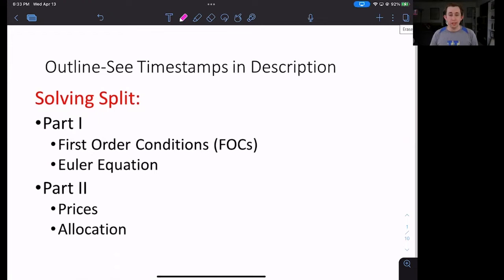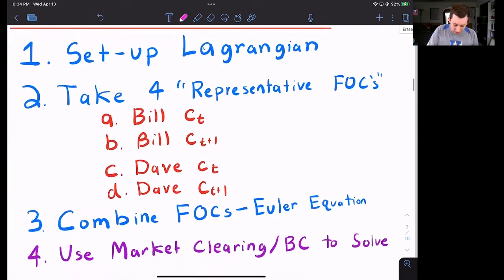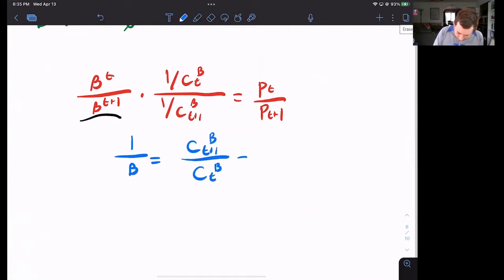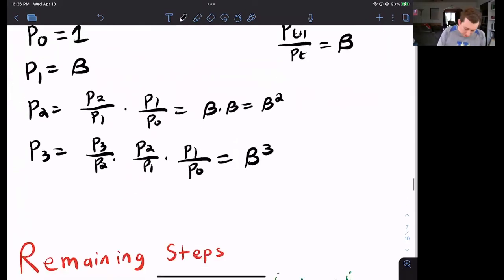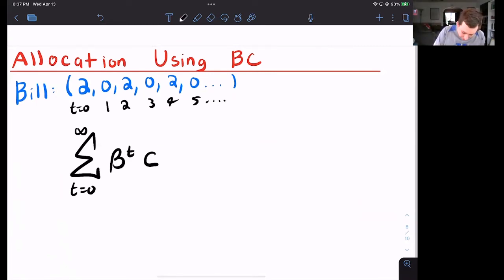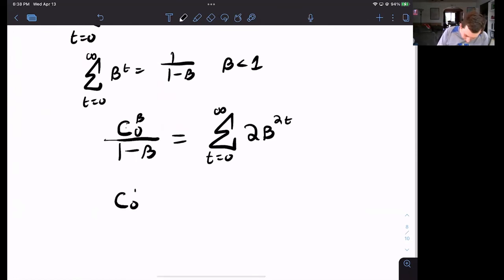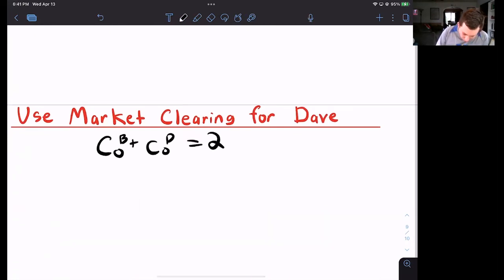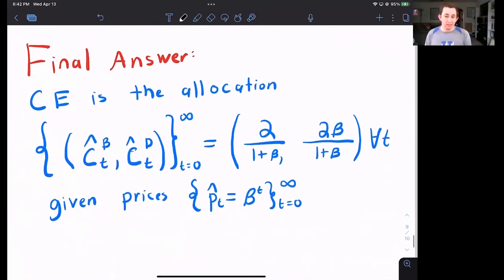Finding ADE Prices and Allocations in 6 Minutes, ADE Part 3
Macro Struggle | ADE Part 3:
In this video I pick-up where ADE Part 1 leaves off and I solve for equilibrium prices and allocations in the ADE.

Timestamps:
0:00 - Intro
0:35 - Review of ADE Set-up and Part 1 Results
1:20 - Solve for Relative Prices
2:02 - Solve for Absolute Prices
3:00 - Solve for Bill's Allocation
5:00 - Solve for Dave's Allocation
5:40 - Formal ADE